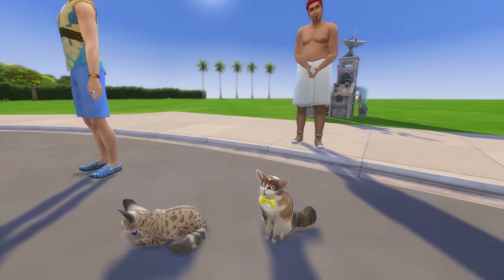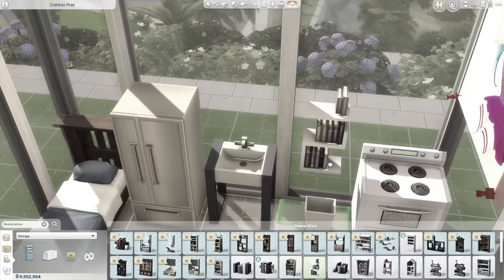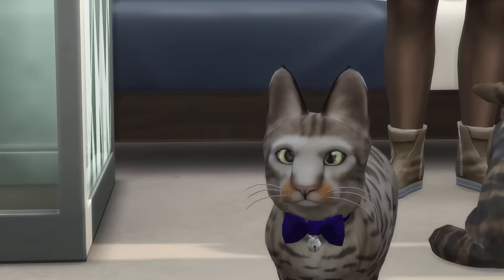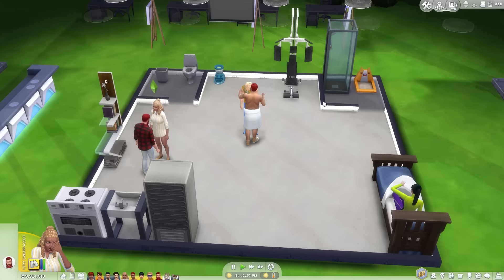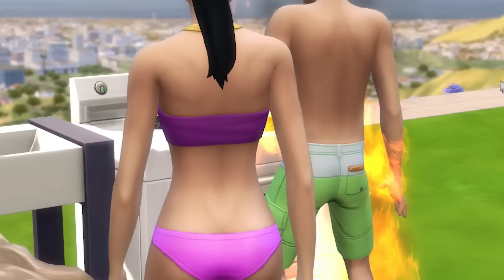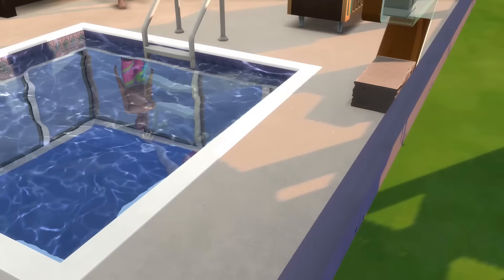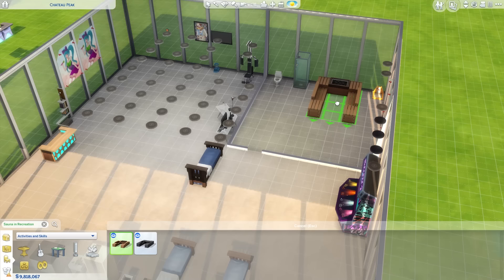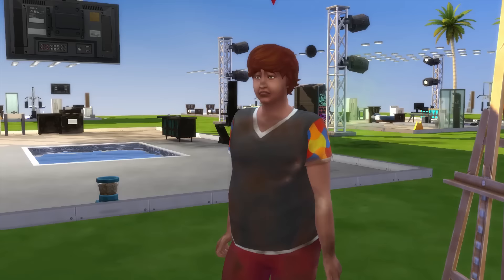forcing people to live in a 10 x 10 foot box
spoilers, the house is huge now

The Sims 4 on the EA site!

ABOUT: The Sims 4

Enjoy the power to create and control people in a virtual world where there are no rules.

Download The Sims 4 to begin expressing your creativity as you customize your Sims’ distinct appearances and unique personalities. Choose their fashions, select their hairstyles, and give them life aspirations. Effortlessly build your Sims the perfect homes with the all-new room-based Build Mode, choosing your favorite designs and décor. Develop your Sims’ relationships, pursue new careers, and shape the rich and entertaining moments of their lives. Explore beautiful worlds with unique environments and travel to neighborhoods where you can visit venues and meet other interesting Sims. Be powerful and free, have fun. In The Sims 4, you can:

• Create unique Sims
• Build the perfect home
• Explore vibrant worlds
• Add new experiences
• Play with life!